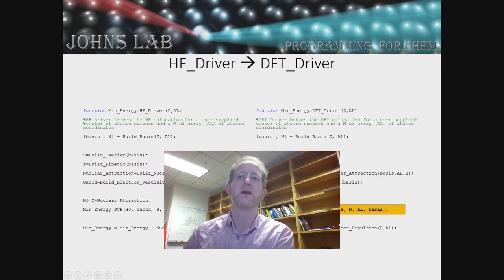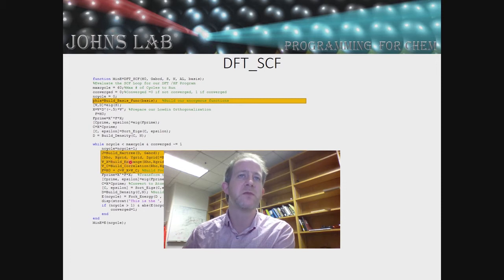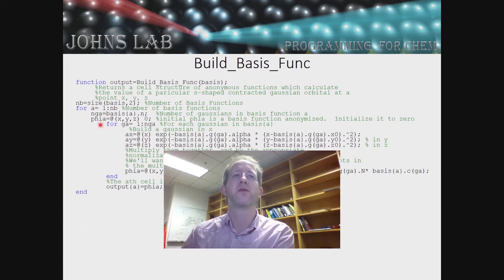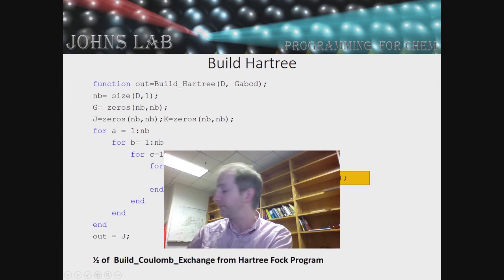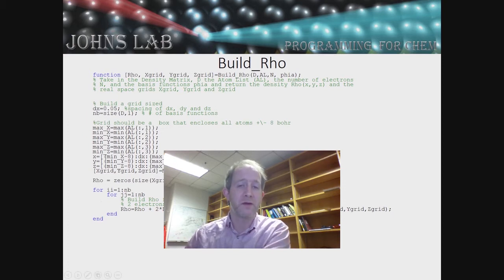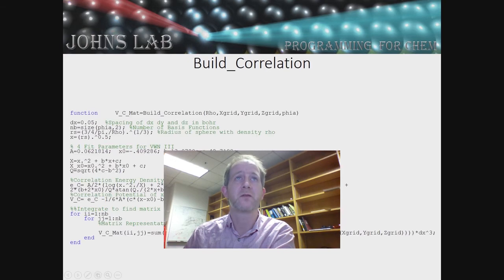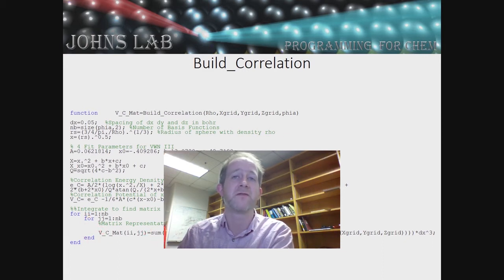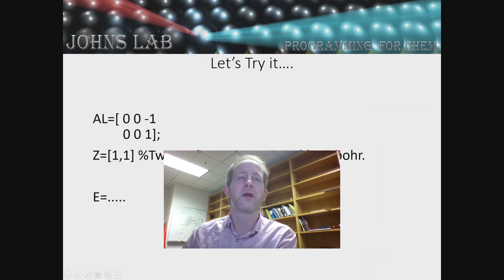Hartree Fock Video 6.2: Converting HF to DFT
In this video, I go over how to convert your HF program into a DFT one, that works